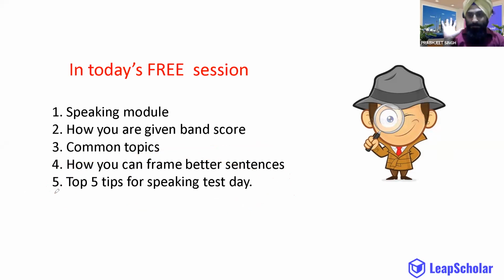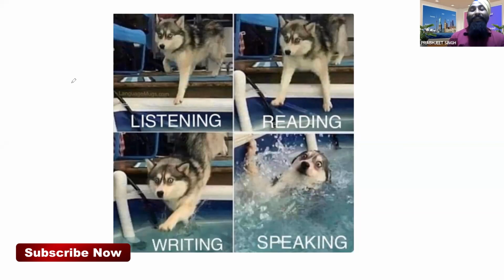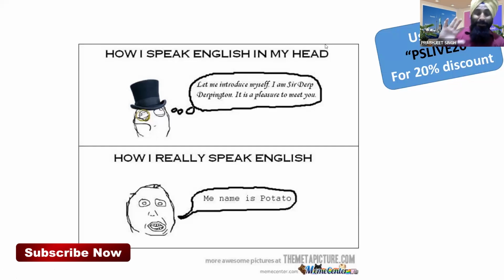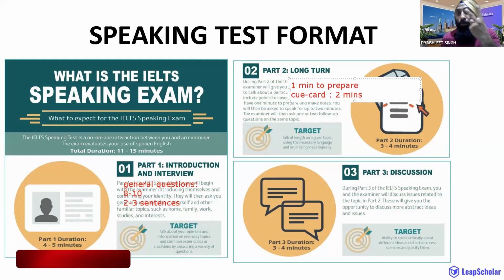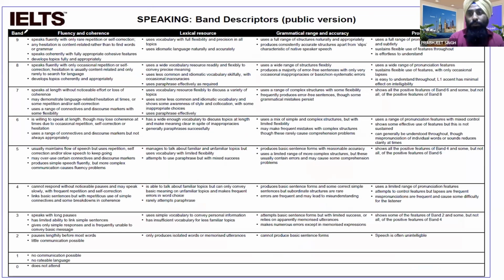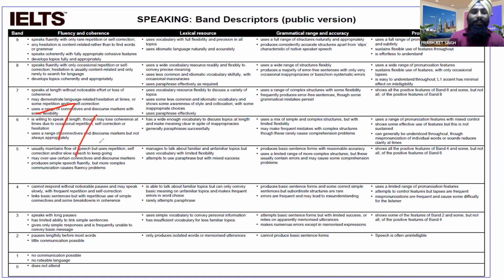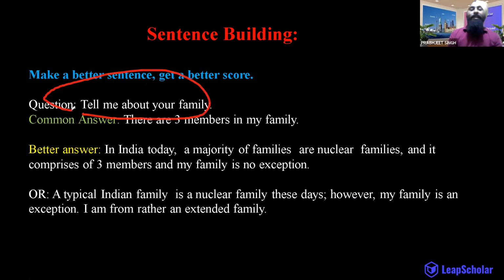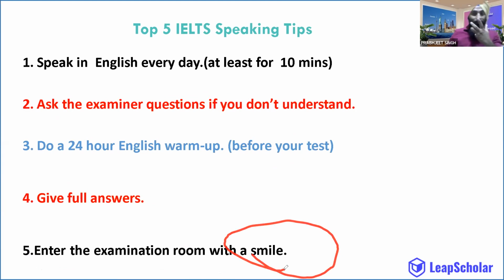Most common topics in IELTS Speaking | Prabhjeetsingh | Daily Lecture Series | Leap Scholar IELTS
🗣️ Speaking Test & Cue Cards Recently asked speaking topics in the IELTS examination and how to answer them!

These tips will save your Reading module | TOP 10 IELTS Reading tips

Hey everyone!
We are starting off with a new DAILY LECTURE SERIES wherein we'd be posting a new video every 4pm on different topics related to the IELTS exam. In these 30 mins videos our expert IELTS trainers would be covering various topics you all face difficulty in.

In this lecture of the series, our expert IELTS trainer Prabhjeetsingh has discussed some speaking topics that are mostly asked in the IELTS exam and what is the correct way to answer them!

HAPPY LEARNING!!